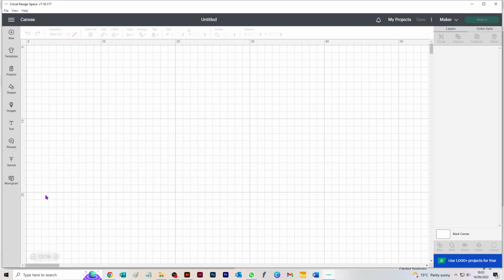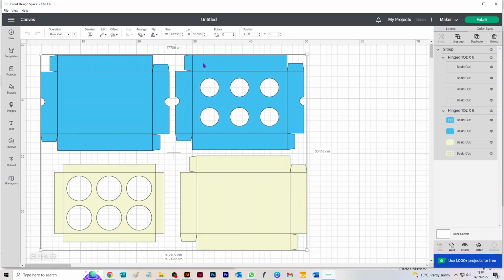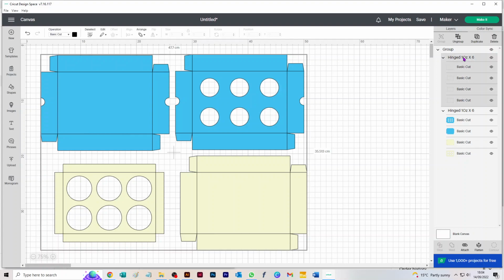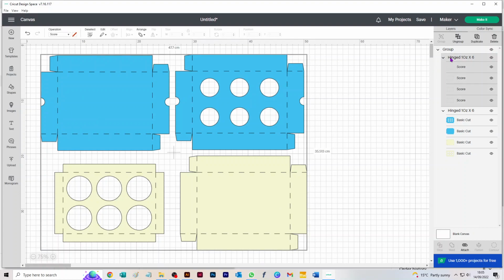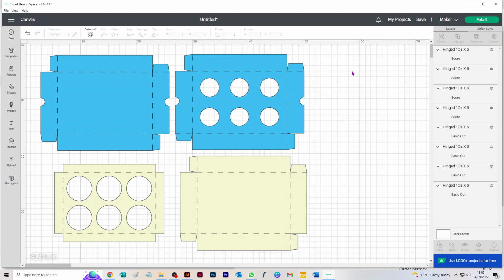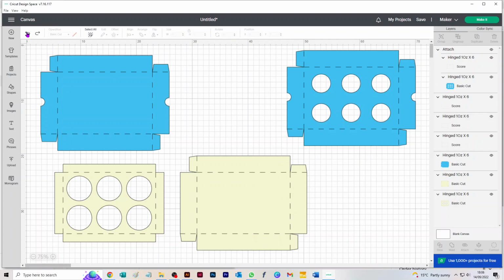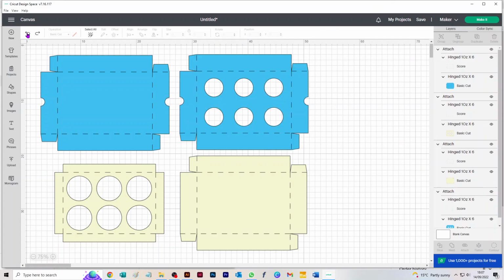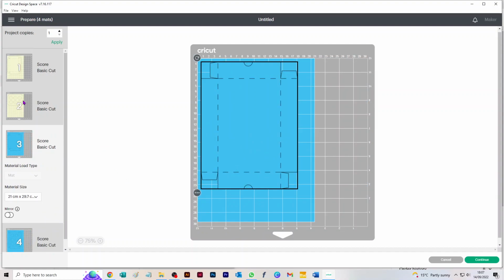Hinged Deli Pot Box Bundles of SVG Files through Design Space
A video from Tanglecrafts Studio showing how to take the SVG files for the boxes included in the hinged deli pot bundles through Design Space. You just see the 6 x 1oz pot box here, but the method is the same for all of them.

You can buy these SVG bundles here:

A bundle of boxes to hold 2, 3, 4 and 6 pots

A bundle of boxes to hold 5, 6 or 7 pots

A bundle of boxes to hold 8, 9, 10 or 12 pots